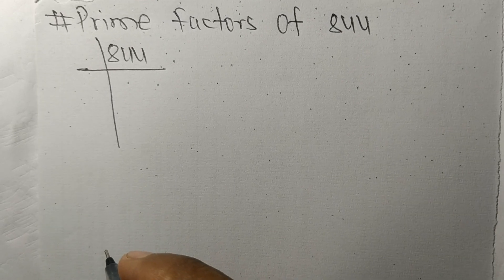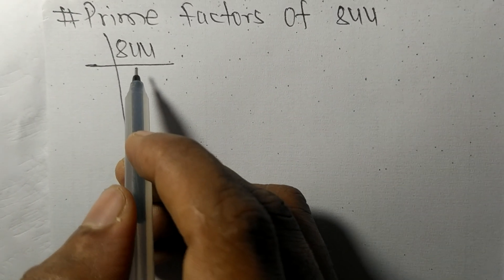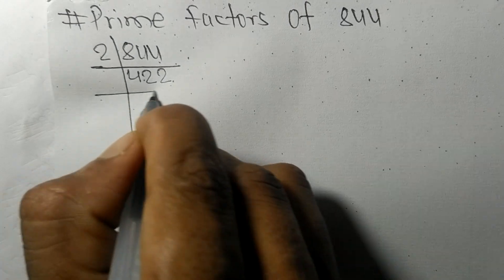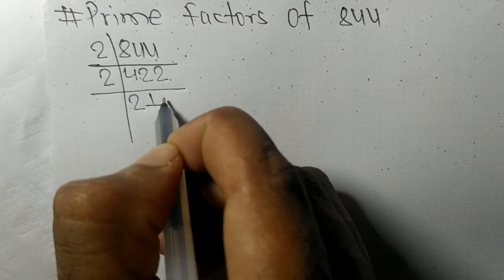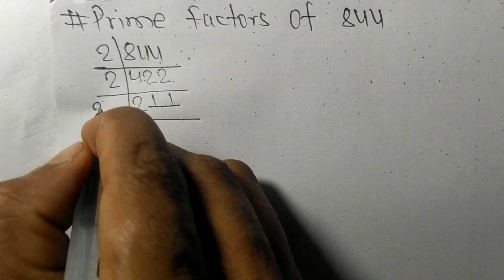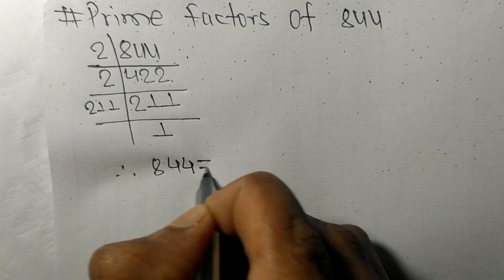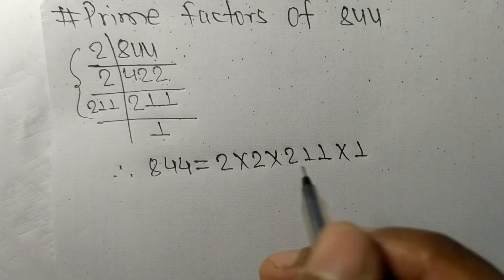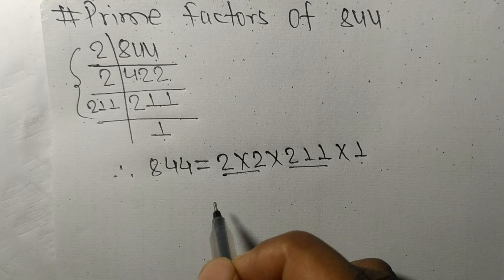Prime factors of 844